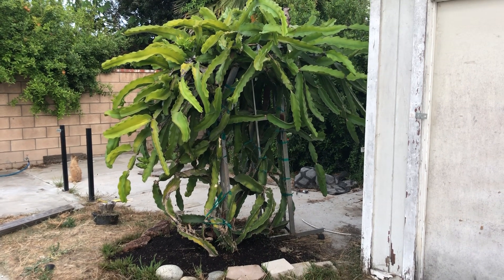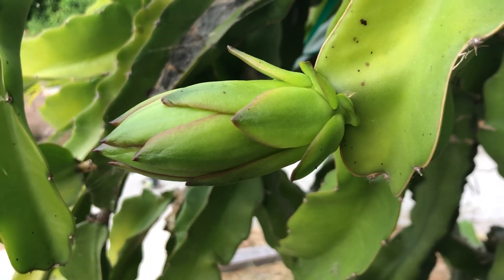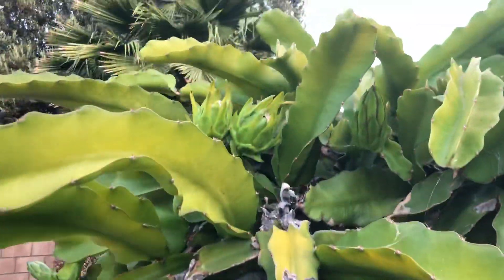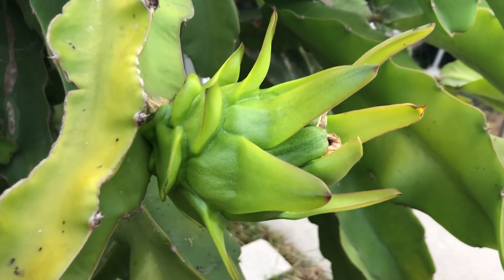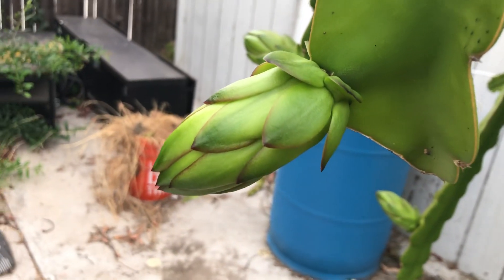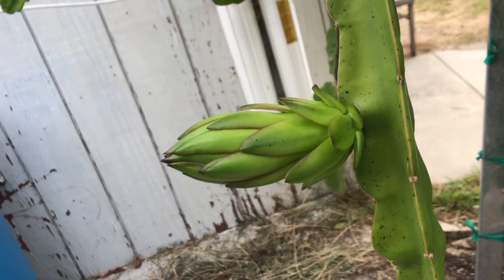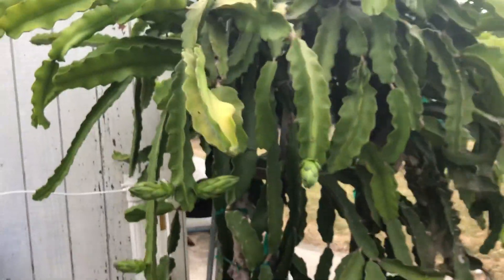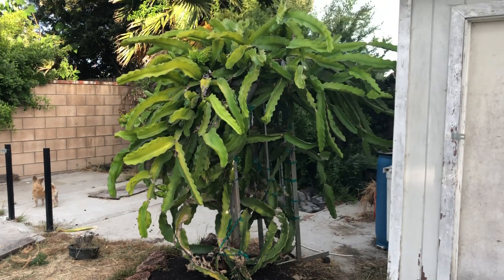Massive Dragon Fruit Budding Everywhere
This Vietnam White Dragon Fruit is 5 year old and planted directly into my ground. It recently had a ton of buds produced and they are growing so fast! Check out this video to see all the buds and fruits that it has growing on it!